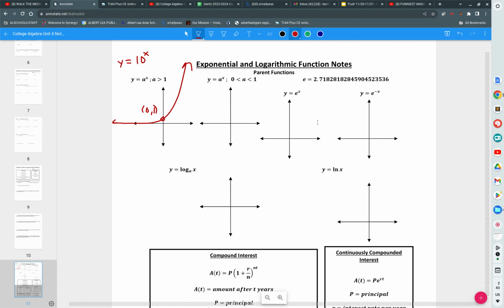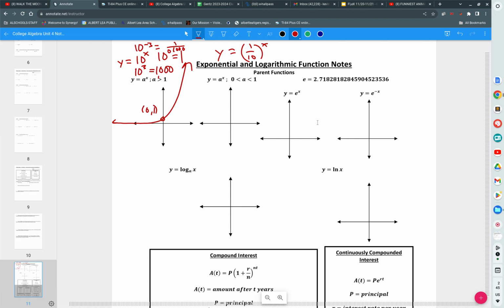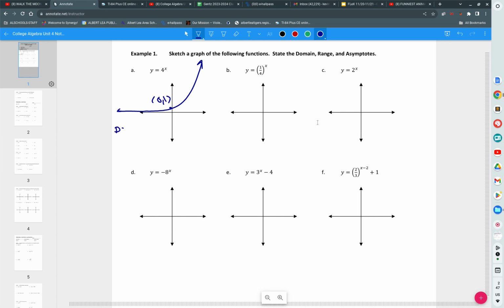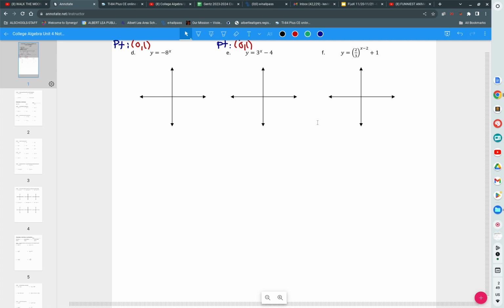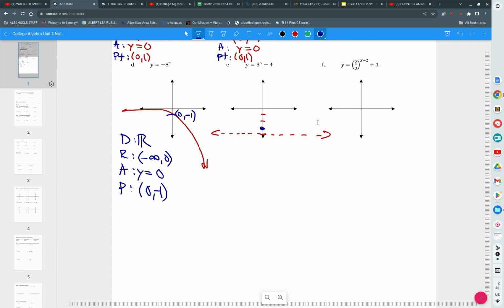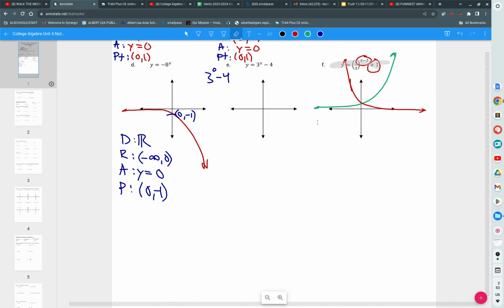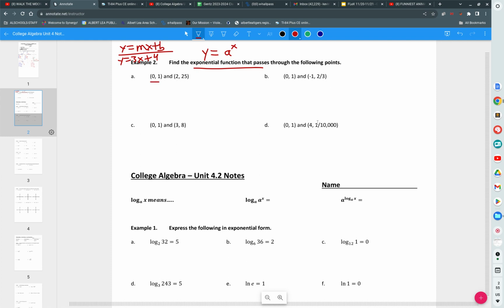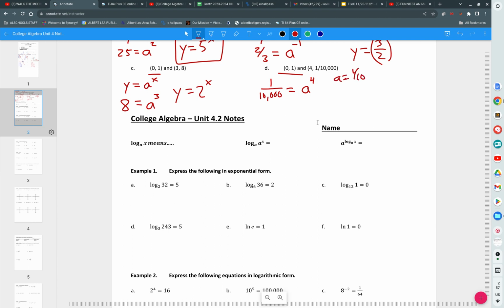College Algebra Unit 4.1 Notes Exponential Functions 2023